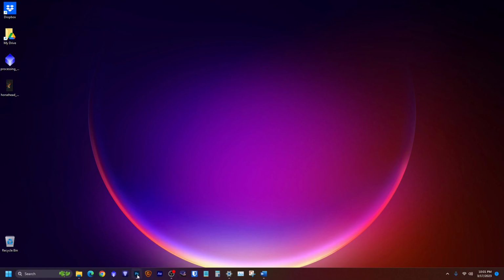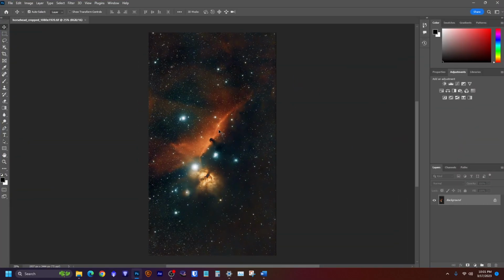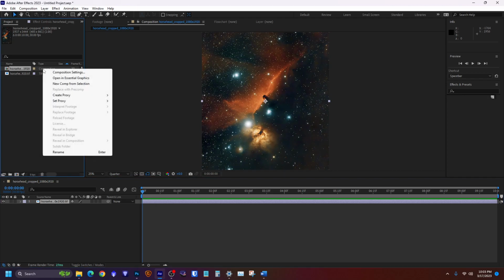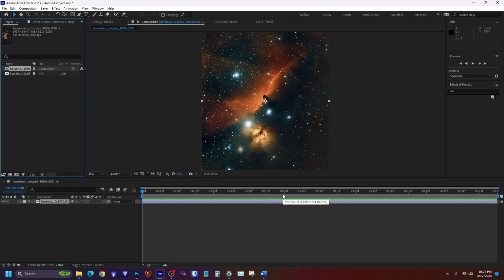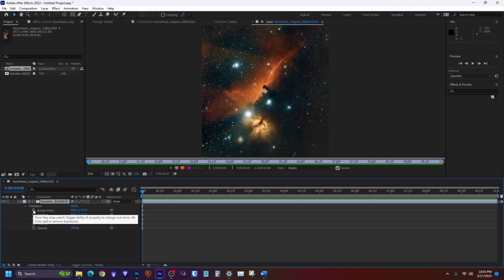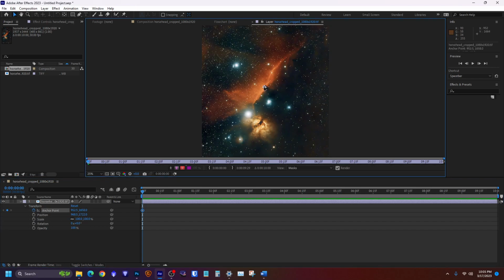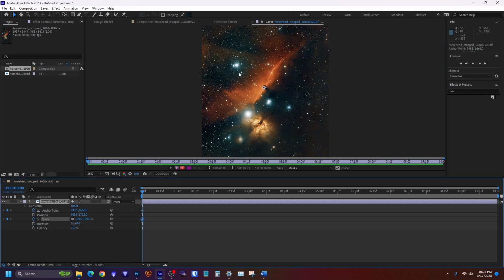Astrophotography Zoom Animation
This is a super simple tutorial on how to create a zoom effect on a still picture. I'm an astrophotographer, so most of my photos are still which is awesome, until I want to post them on social media and have more people view them.

The best way to get a lot of views is by utilizing Reels on Instagram and Shorts on YouTube, so by animating still photos we can transform stills into videos which allows more people enjoy astrophotos in a video format. And its fun!

I'll post more tutorials soon on more "advanced" (still very basic) techniques on animating still photos with spiral effects or a 'flying through stars' effect.

Again, very simple, but this is what I needed for years so I hope it helps anyone like me!